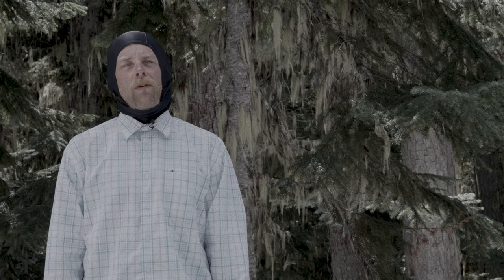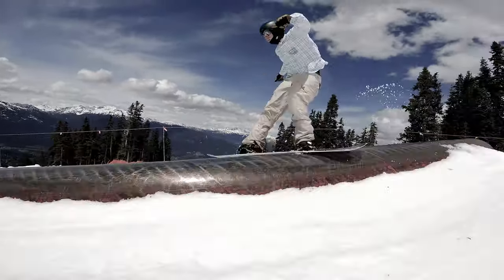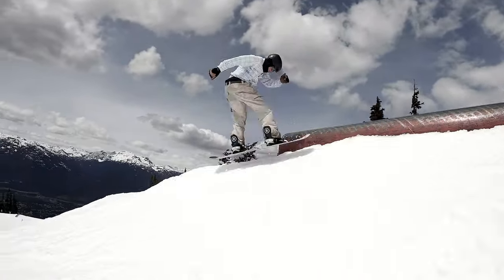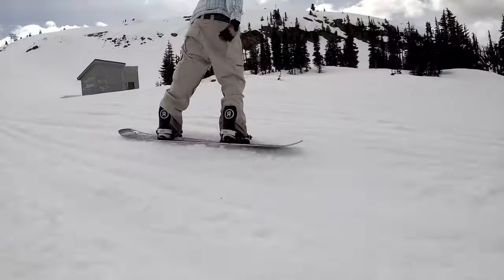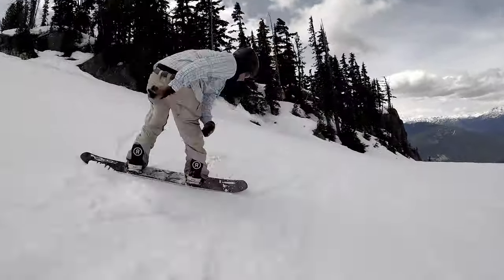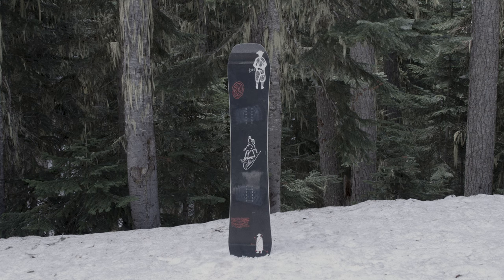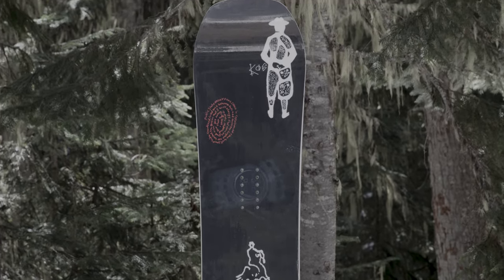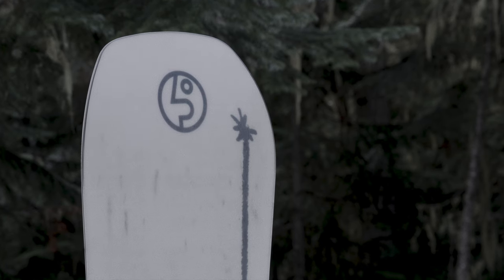Public Statement Snowboard Review 2024 | What's Good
"It excels at high speeds and boosts off side-hits. It has stability in the park, and the mid-wide shape helps for anybody with a larger boot. It's definitely more of an advanced feeling bored 'cause you do have to ride it at a higher speed to get that response from it. But all in all it's super fun and playful for jumping, very predictable since it is a mid-wide and you really feel that stability under foot. And it still has that snap riding through the chunder. This board would excel for someone who's looking to hit the streets and hit big rails, or someone who's looking to just rip the mountain and hit big jumps." —Cam